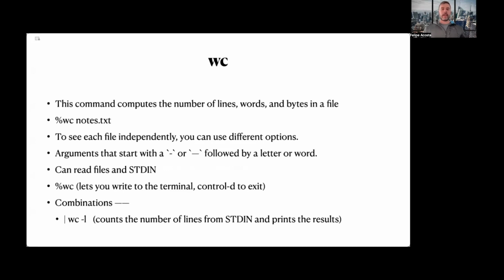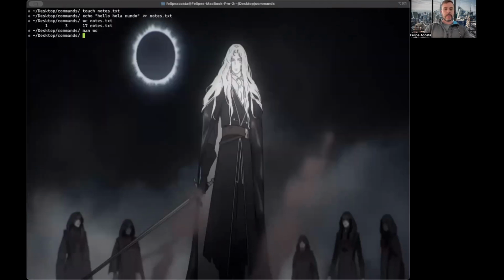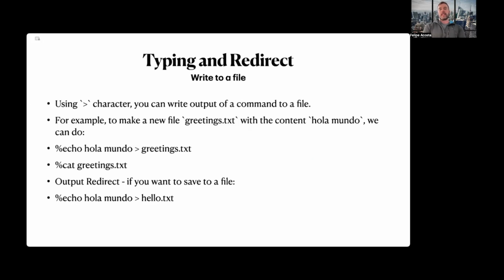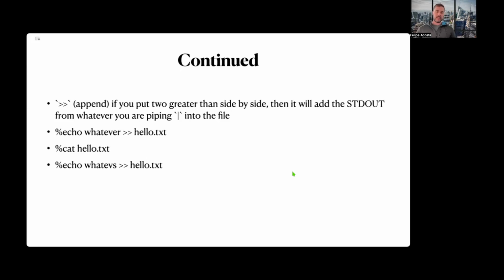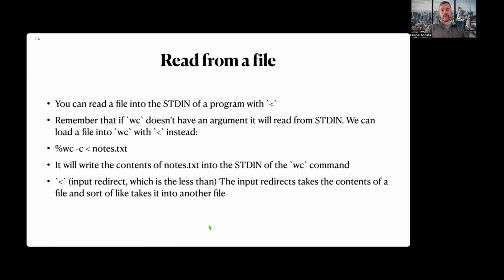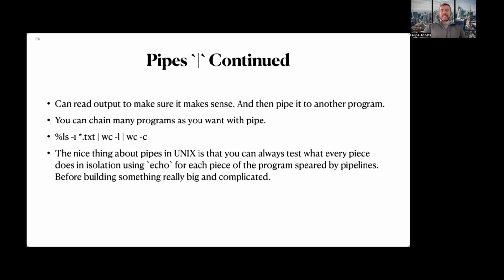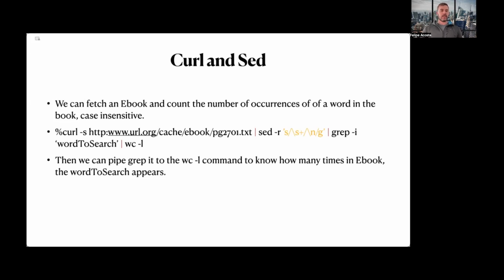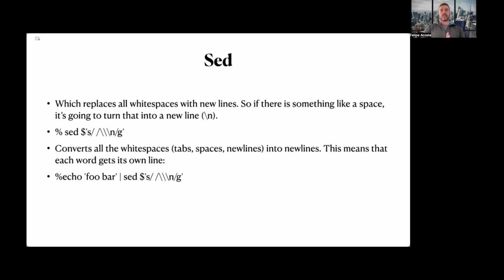Command Line Training Part 2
In this video I continue introducing a handful of terminal commands.